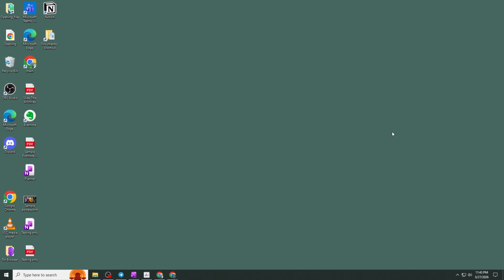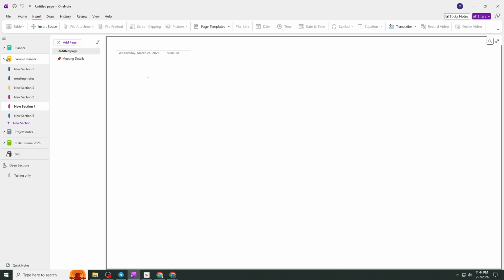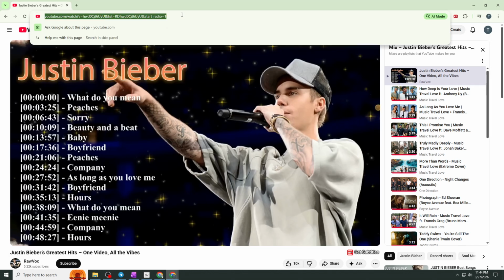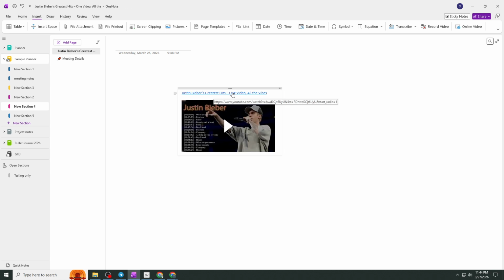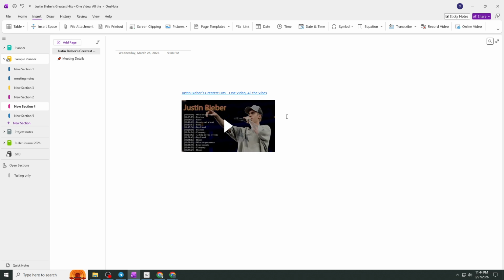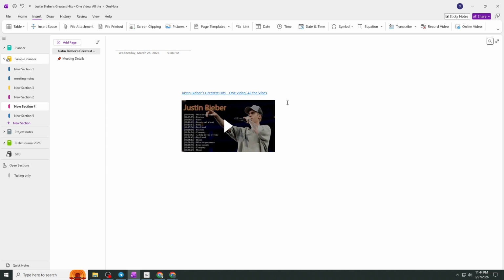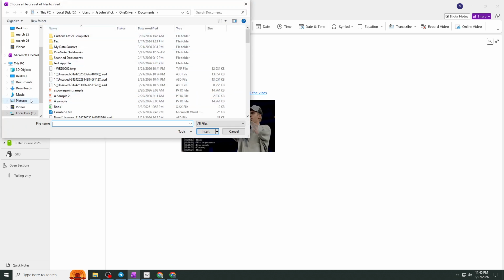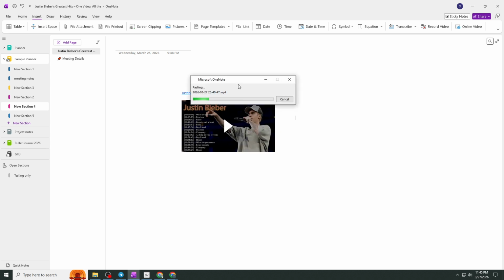How To Add Video To OneNote [2026 Guide]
In this video, we dive deep into adding videos to OneNote with a step-by-step guide. Whether you're embedding online videos or inserting files for better note organization, this tutorial covers everything you need to know to enhance your notes with multimedia content.

By the end of this video, you'll have the skills to easily add and manage videos in OneNote, making your notes more interactive and engaging.